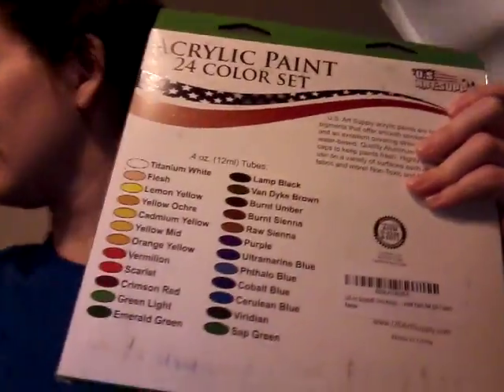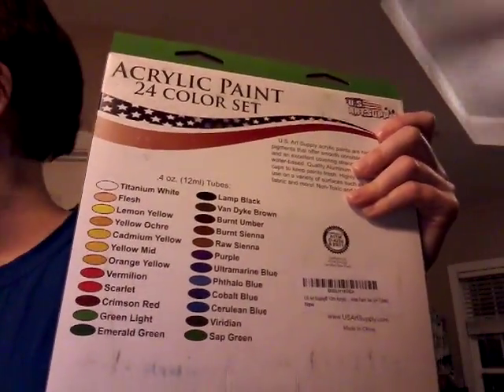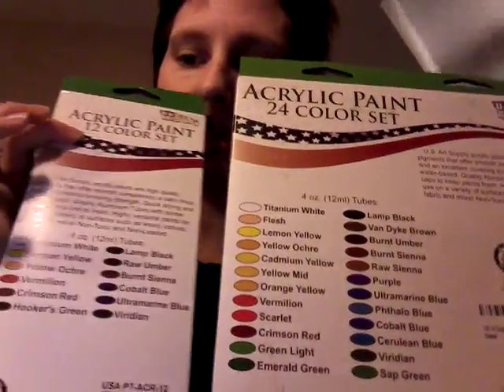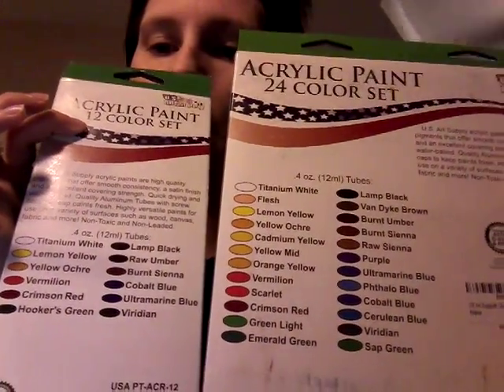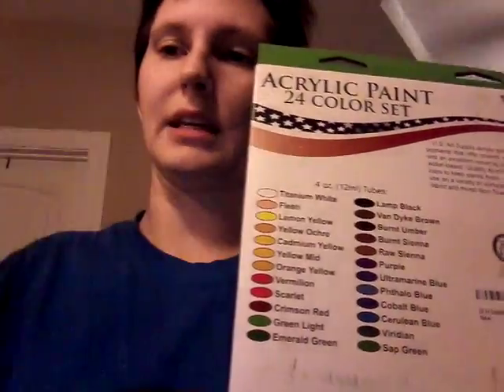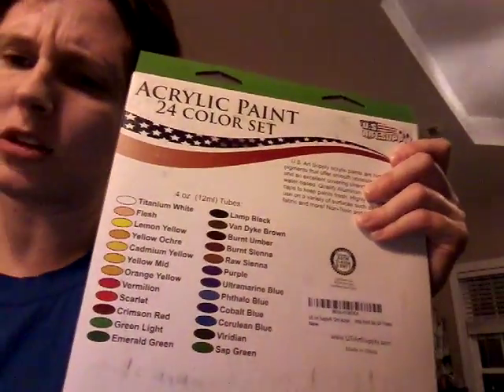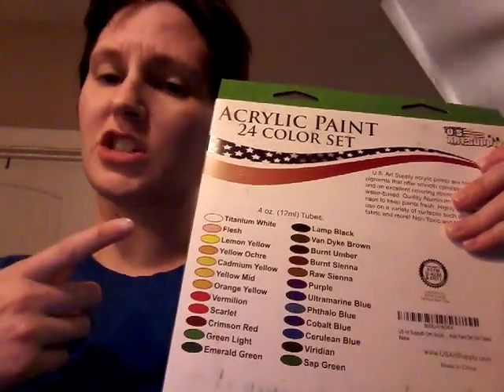24 Pack Acrylic Paint Review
This set of paint will help you add more color depth to a painting without having to do extra mixing. Full disclosure, I received this for free in exchange for my honest review.